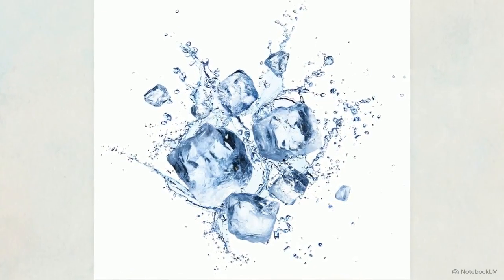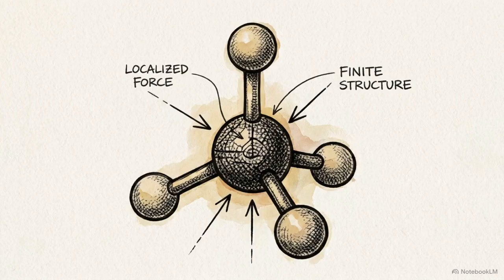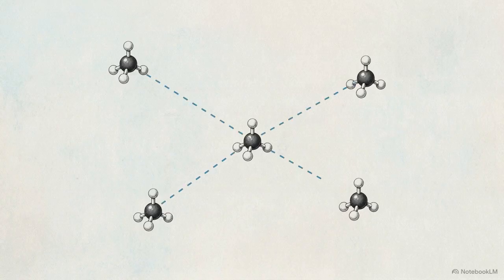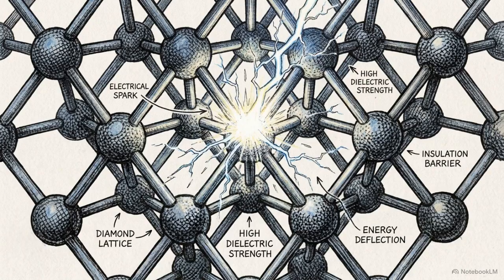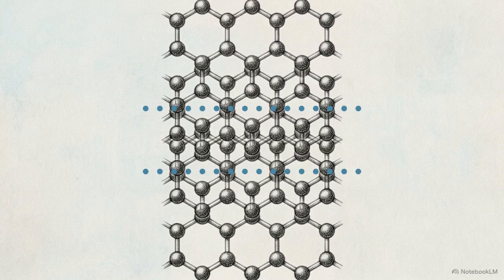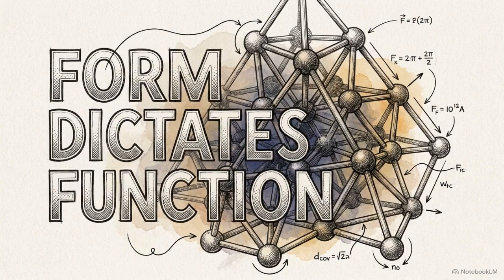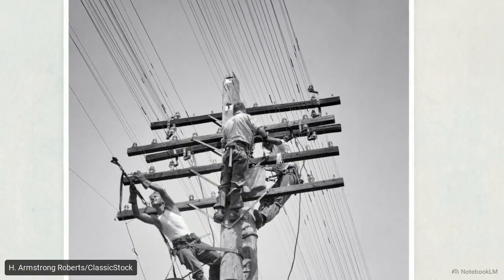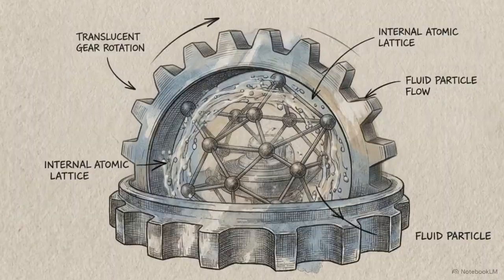04 Covalent vs Metallic Bonding Structures & Properties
Welcome to your ultimate Study Buddy masterclass for the Cambridge IGCSE Chemistry syllabus! In this video, we break down the complex architecture of chemical bonds, comparing the structures and properties of covalent molecules and metallic lattices so you can ace your upcoming exams.

*   **Simple Molecular Substances:** Learn why small molecules like chlorine and water have incredibly low melting and boiling points. We explain how melting these substances only requires breaking the weak intermolecular forces between the molecules, rather than the strong covalent bonds holding the atoms together.
*   **Giant Covalent Structures:** Discover the 3D repeating lattices of diamond, graphite, and silicon dioxide. We uncover why diamond is exceptionally hard, while graphite is soft and acts as a lubricant because its weakly-held layers can slide over one another. We also explain how graphite's delocalised electrons allow it to conduct electricity.
*   **Metallic Bonding Unlocked:** Visualise a solid metal as a giant regular lattice of positive ions embedded in a 'sea' of delocalised electrons. You will understand exactly why this specific structure makes pure metals malleable and excellent conductors of heat and electricity.

📝 **Examiner's Desk & Past Paper Tips:**
Examiners love to test your knowledge of exact definitions and specific material properties! For example, in the Cambridge IGCSE Chemistry Specimen Paper 2, Question 5, students are tested on the precise description of metallic bonding. To secure your marks, always use the specific phrasing: a "giant lattice of positive ions in a 'sea' of delocalised electrons". Furthermore, watch out for questions like Specimen Paper 1, Question 6, which asks why the graphite 'lead' used in pencils moves across paper easily; the key to the mark is identifying that graphite acts as a lubricant.

**Timestamps:**
0:00 - Introduction to Bonding Structures
1:15 - Simple Molecular Substances & Weak Intermolecular Forces
3:30 - Giant Covalent Lattices: Diamond vs. Graphite
6:05 - Properties of Silicon Dioxide (Silica)
7:20 - Metallic Bonding & Delocalised Electrons
8:50 - Why are Metals Malleable & Conductive?
10:15 - Examiner Tip: Specimen Paper 1 & 2 Walkthrough

💡 **Ready to supercharge your revision?**
Head over to ** right now! Take our completely FREE diagnostic test and unlock tons of premium, exam-focused revision materials perfectly tailored to the IGCSE Chemistry syllabus.